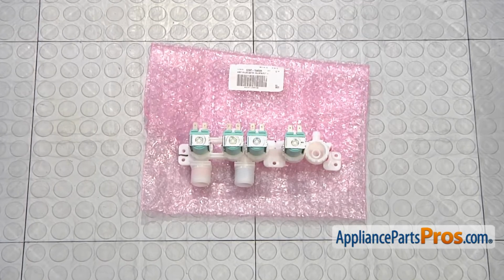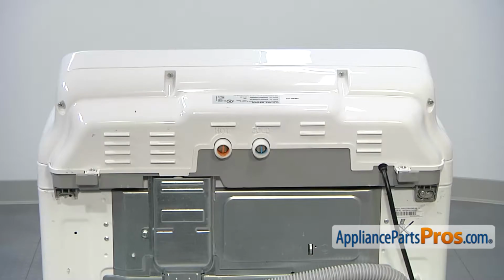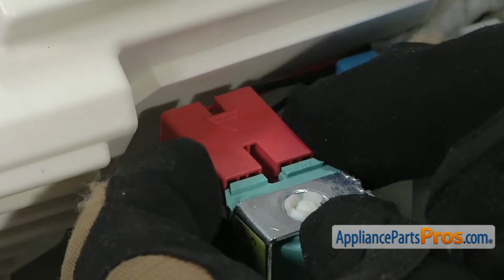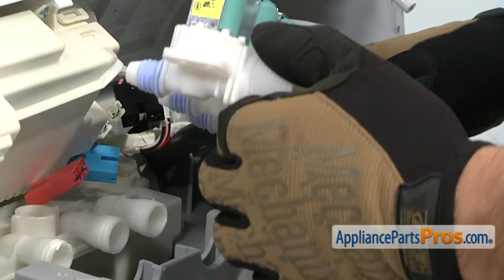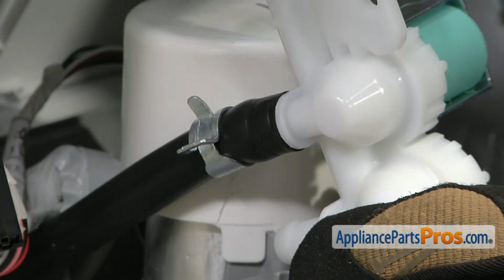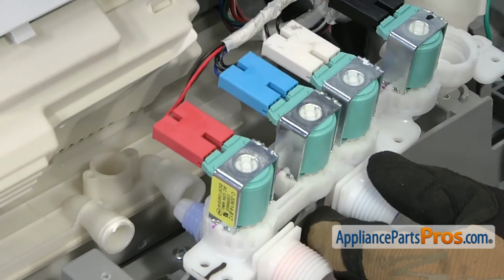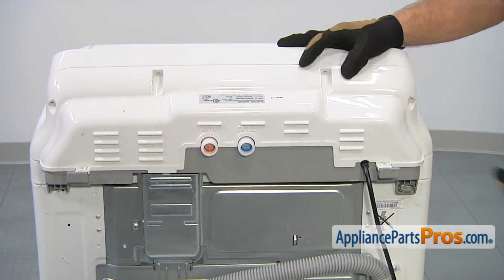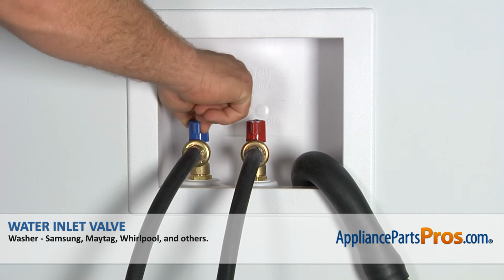How To: Samsung Water Inlet Valve DC97-15459H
Symptoms: One of the solenoids has failed or the body is cracked and you’re getting water on the floor.

Tools: towel, pliers, Phillips screwdriver, flathead screwdriver.

This Samsung made Washer Water Inlet Valve replaces the following older part numbers on Samsung Washers: 3282688.